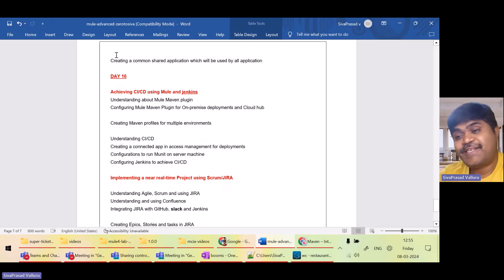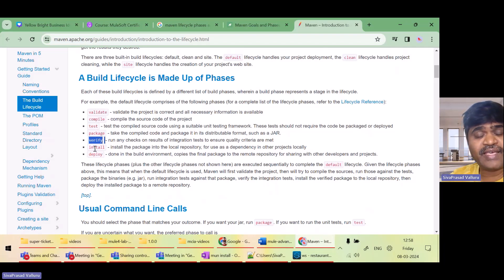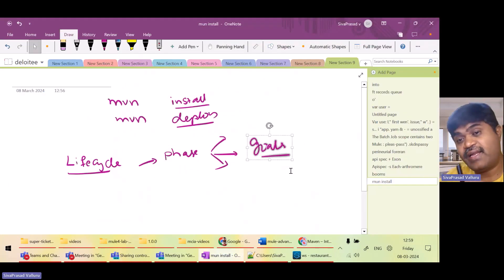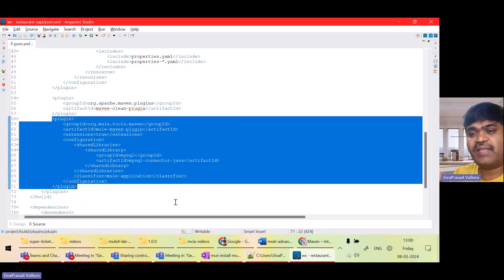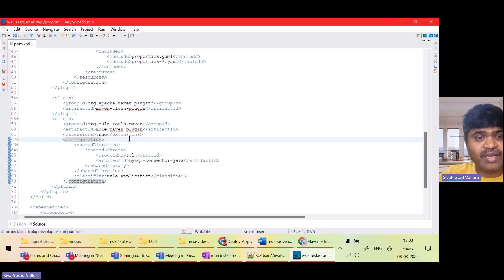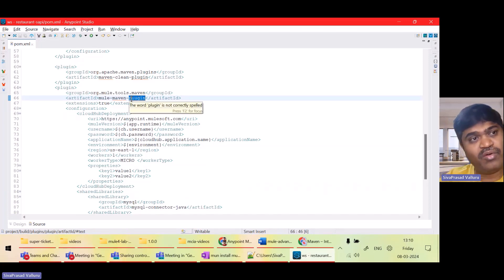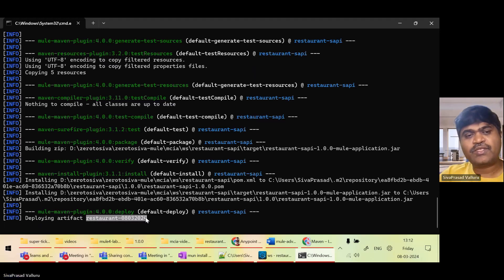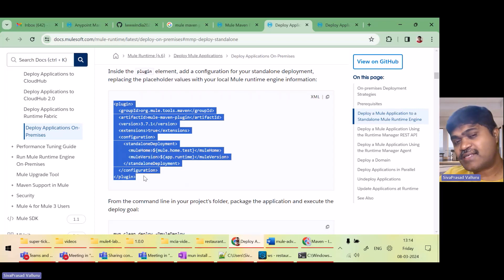MULE ADVANCED - DAY16 USING MULE MAVEN PLUGIN TO DEPLY TO CLOUDHUB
In this video, you will understand   how to create parent pom, bom and create a template project